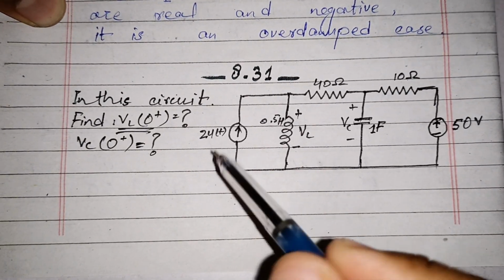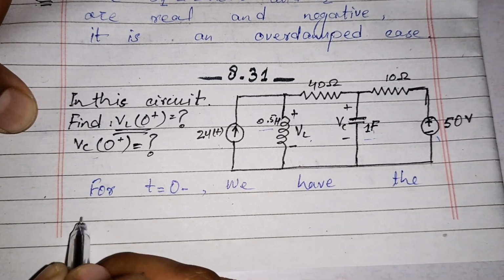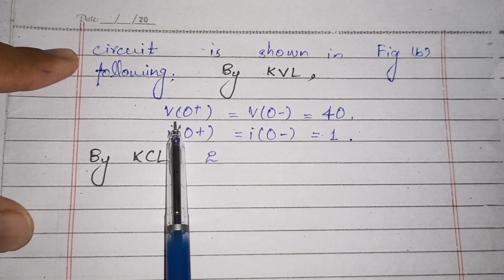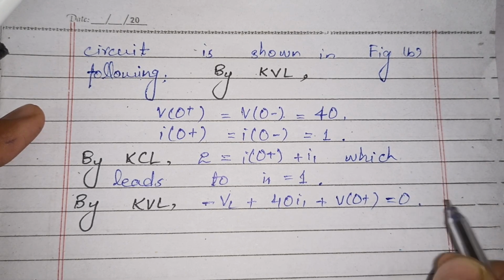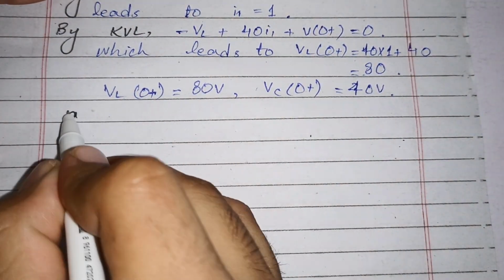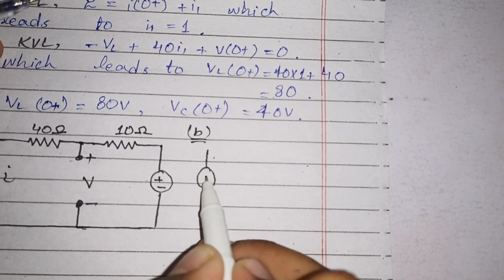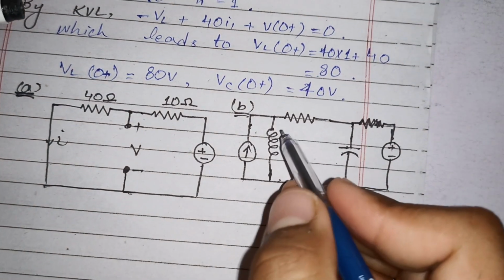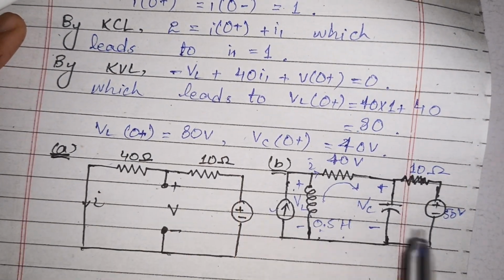Fundamentals of Electric circuits solution chapter-8